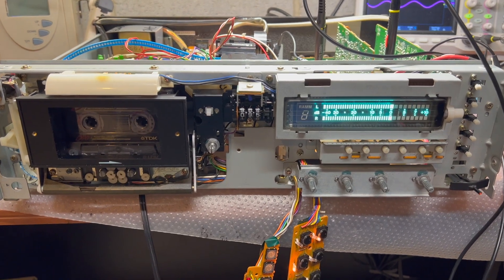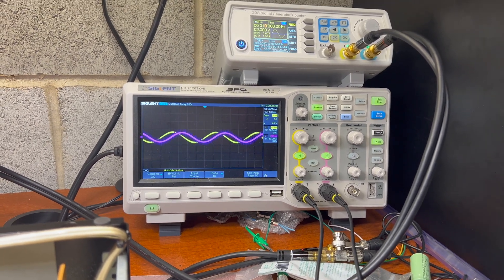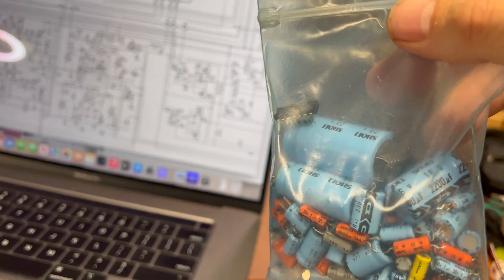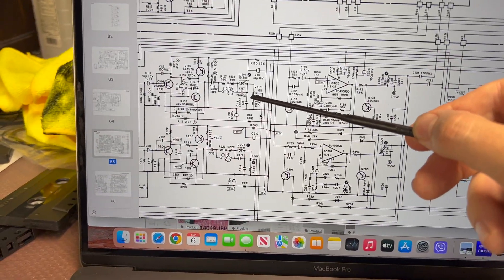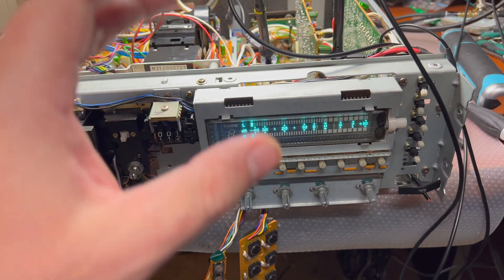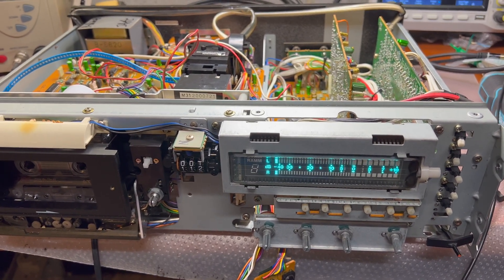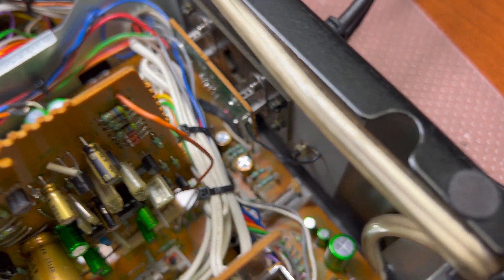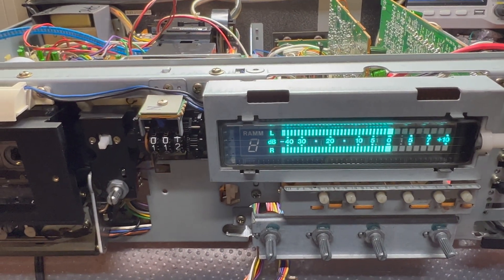Cracking the Code: Tuning Record Azimuth on Nakamichi 681zx without Tape Monitoring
Welcome to another episode of our Nakamichi 681zx restoration journey! This time, we are faced with a challenging task – tuning the record azimuth without access to tape monitoring. The Nakamichi 681zx, while a fantastic cassette deck, doesn't support tape monitoring during recording, which can make this task seem daunting.

But fret not! In this video, we demonstrate a methodical approach to conquer this hurdle. With some trial and error, patience, and the application of our audio engineering knowledge, we aim to achieve the perfect azimuth alignment.

Join us as we delve into the technical details of azimuth adjustment, discussing the importance of this often overlooked factor in audio recording and playback. We'll walk you through our process, showing you the tools we use, the tests we conduct, and our thought process throughout.

We hope this video serves as a valuable resource for all you audio enthusiasts and aspiring technicians out there. Your support keeps us going!